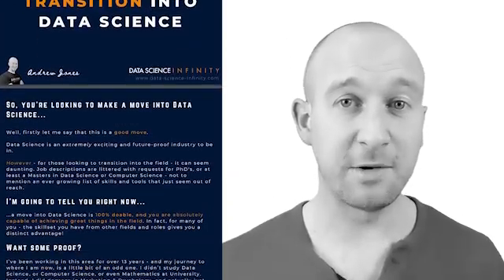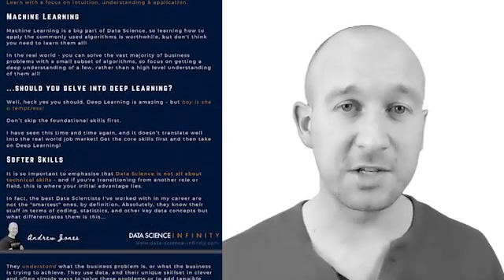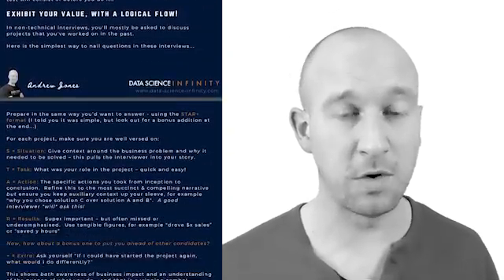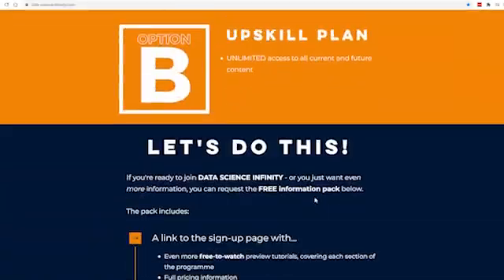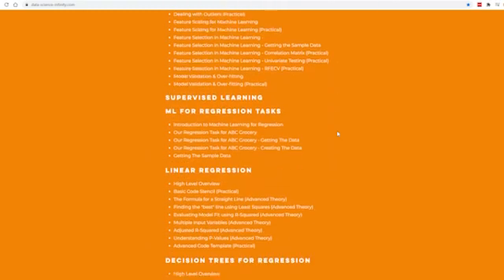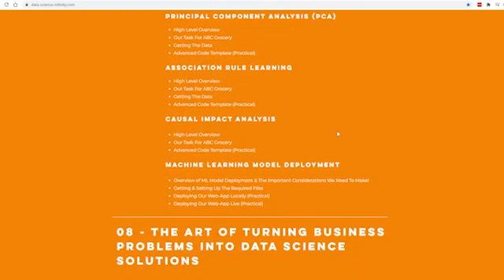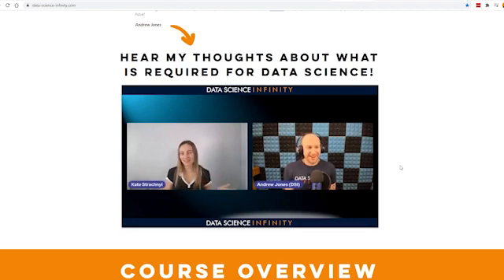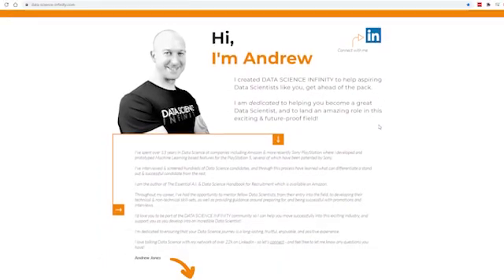The Top 5 Reasons Data Science Hiring Managers Turned Down Candidates During The Interview Process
This is not only based on my experience interviewing & screening hundreds of Data Science & Analytics candidates at companies including Amazon & Sony PlayStation but also input from hundreds of leaders, hiring managers, and recruiters in the field!